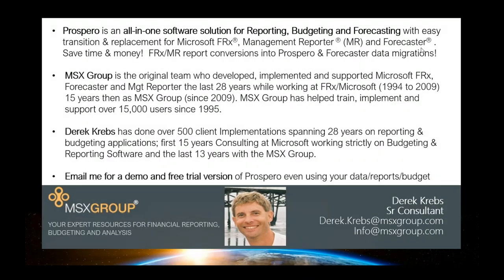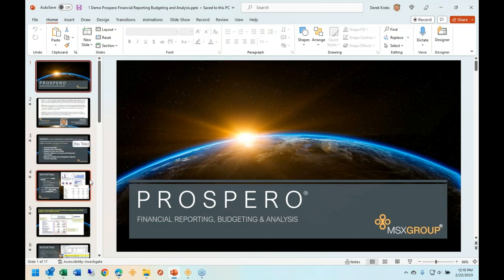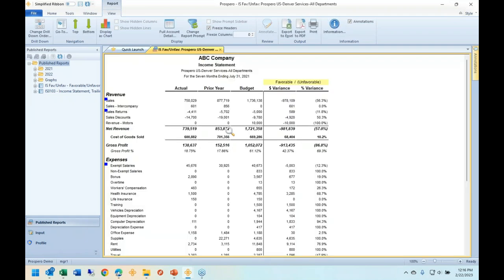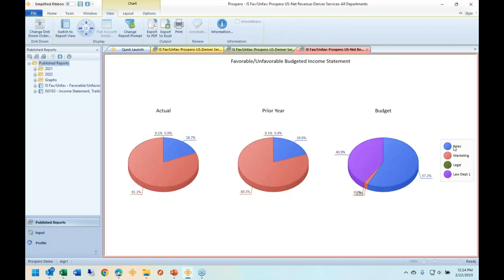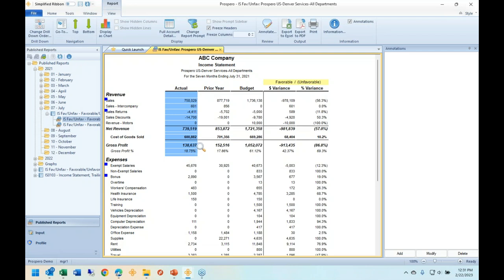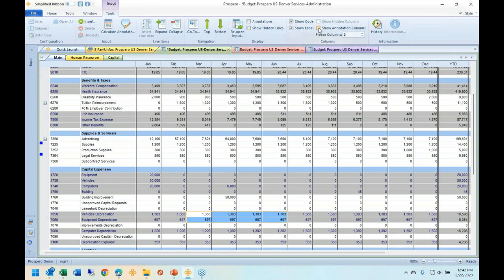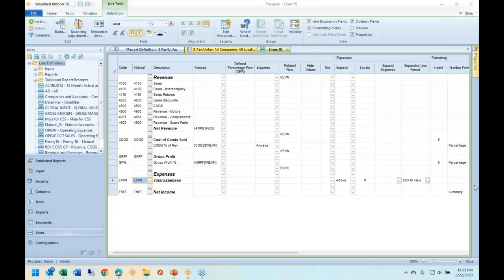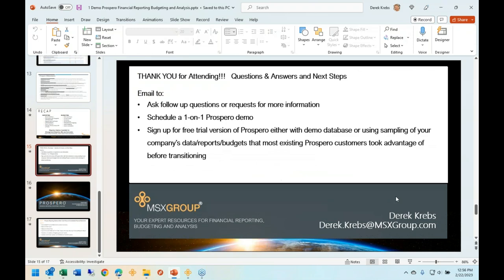Prospero Financial Reporting and Budgeting Demonstration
Looking for a better way of reporting and budgeting? Attend this comprehensive overview to see what Prospero has to offer. We have developed Prospero to help CFOs, business analysts, and other key stakeholders in your organization to produce reports, budgets, and forecasts in a timely fashion. Your organization will run smoother by having access to timely, detailed information to make informed decisions.

Session Objective: In this webinar, you will see a detailed overview of Prospero’s reporting and budgeting capabilities. After this session, our team will follow up with you to learn about the specific needs you have in order to show you how Prospero will help you overcome your budgeting and reporting challenges.